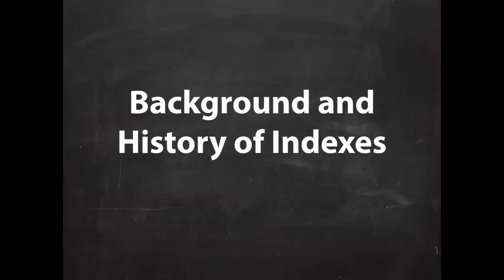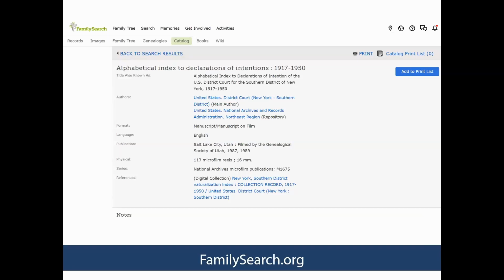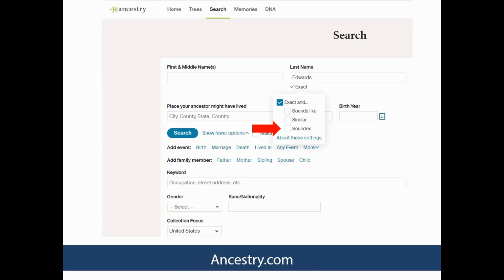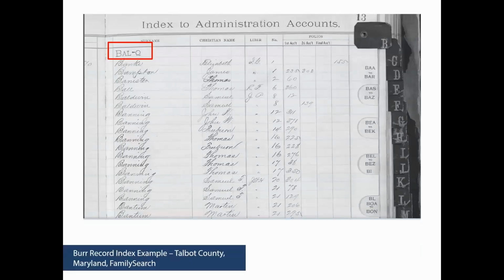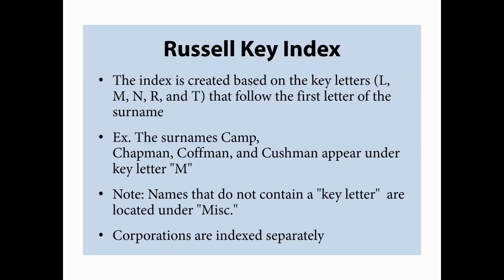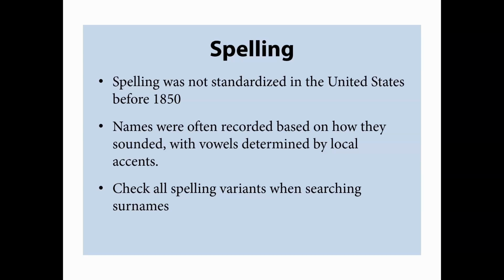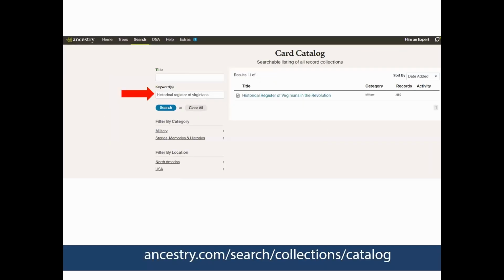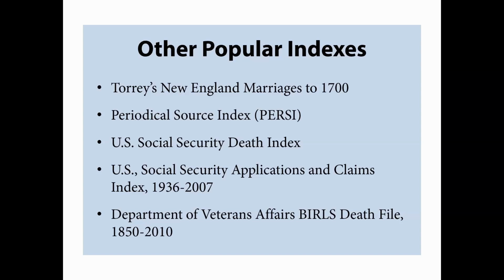Understanding and Utilizing Indexes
Indexes are an unparalleled tool for genealogists. When they exist in record collections and published compilations, they can point you directly to an ancestor without having to go page-by-page. However, not all indexes are arranged the same way. Join Senior Genealogist Melanie McComb to understand the different types of indexes that you will come across and how to leverage them in your family history research.

Live broadcast: July 18, 2024
Presented by: Melanie McComb